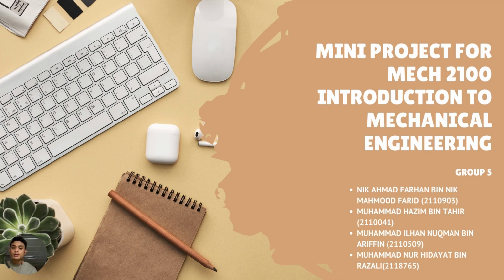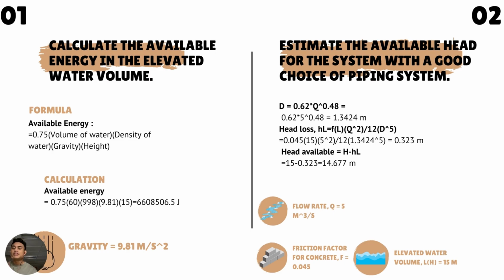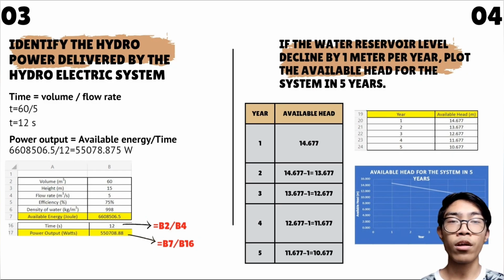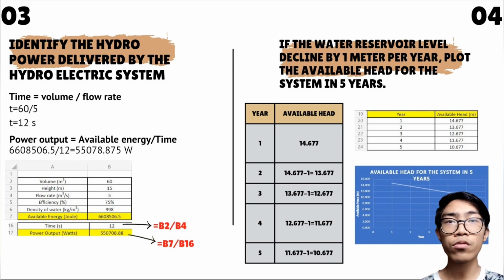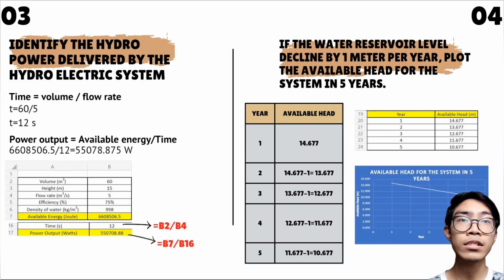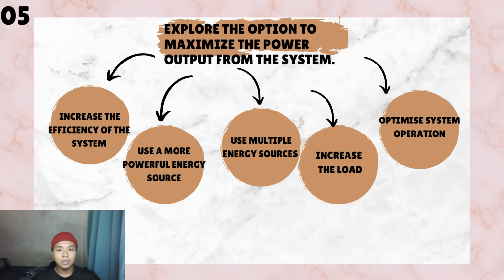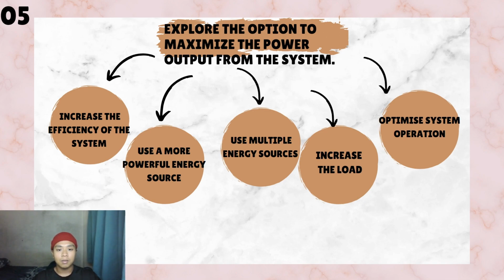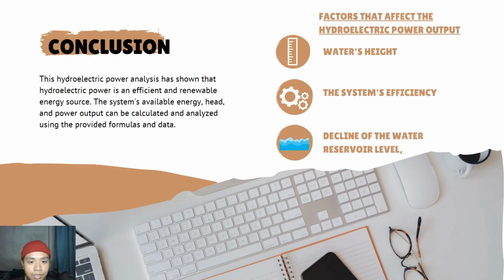Group 5 Part B Presentation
Assalamualaikum, we are from group 5 MECH 2100 would like to present our project regarding part B.